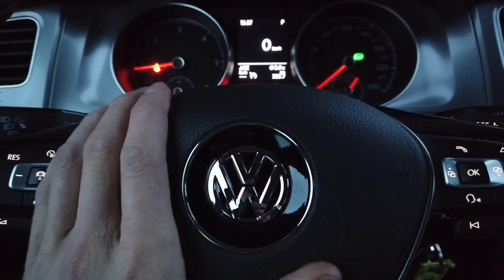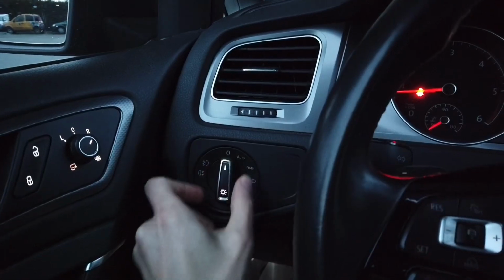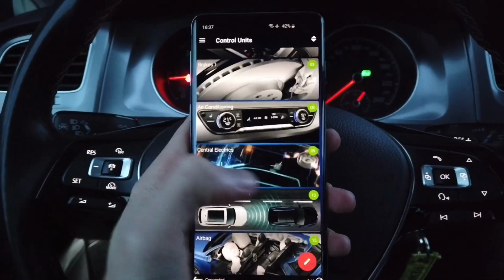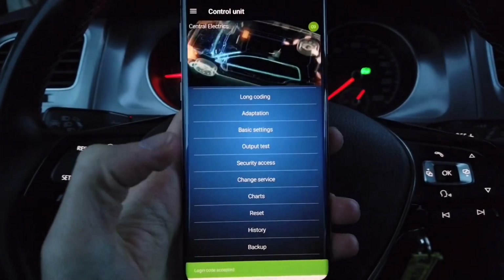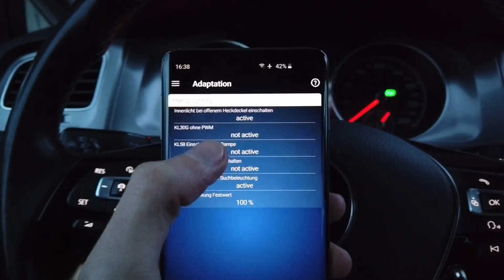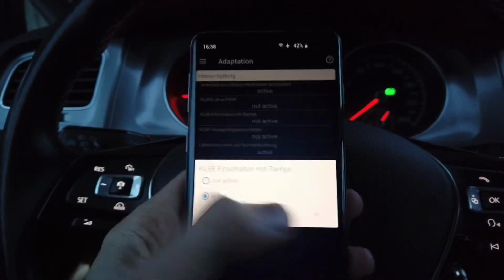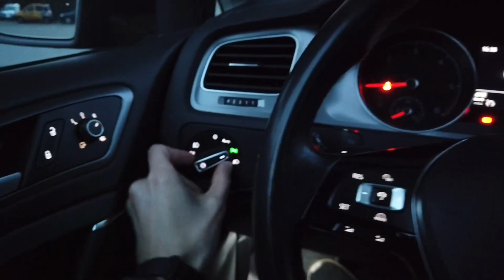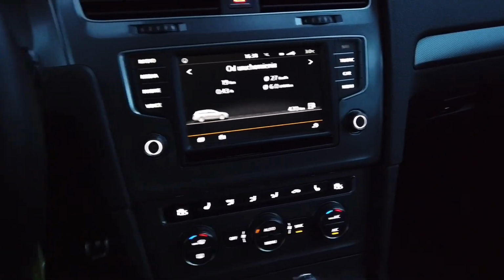VW Golf MK7 (5G) interior lights with fade-in fade-out activation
Interior lights in Volkswagen Golf MK7 (5G) by default turn off and on immediately with headlights. Enabling this feature will result in slow fade-in and fade-out effect each time interior lights are turned off or on. Interior lights with fade will be more pleasant and less noticeable not to disturb driver.
To enable this feature you need diagnostic interface like @OBDeleven-Official, VCDS or any other device that's capable of changing coding and adaptation values in VAG cars.
This tweak will most likely work in other MQB cars like Audi A3 8V, Seat Leon 5F, Skoda Octavia 5E.

Procedure:
Module: 09 (Central Electronics)
Security Access → Code: 31347
Adaptation → Channel: Interior lighting-KL58 Einschalten mit Rampe → active